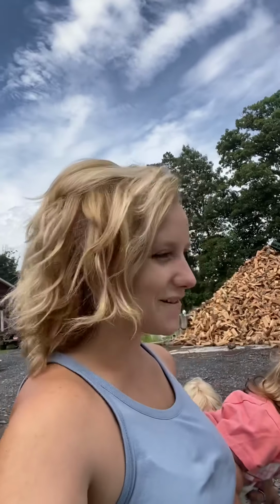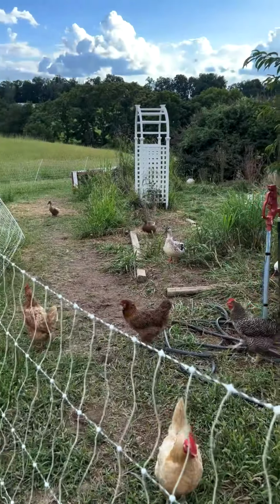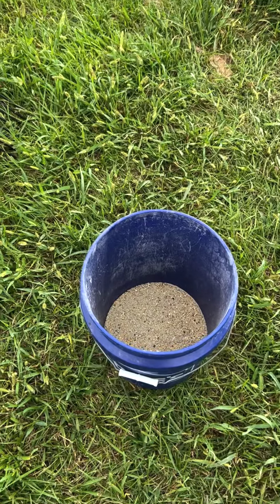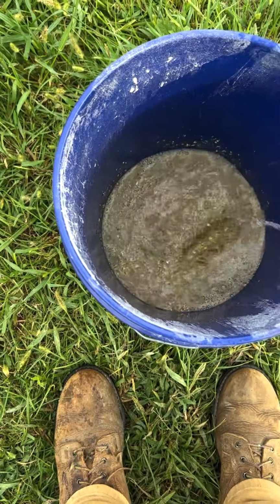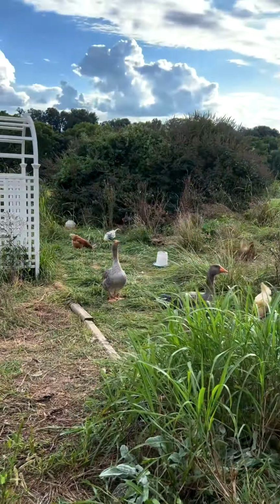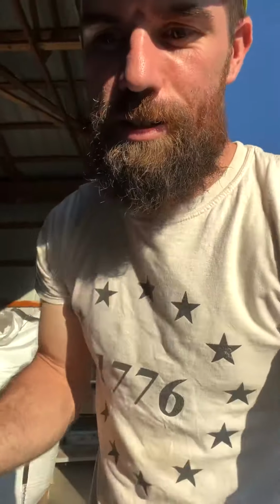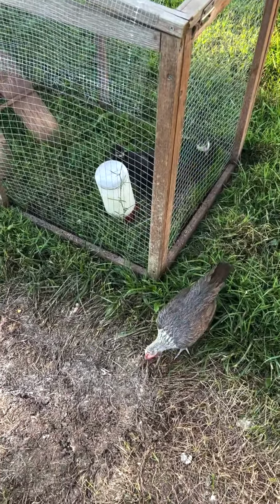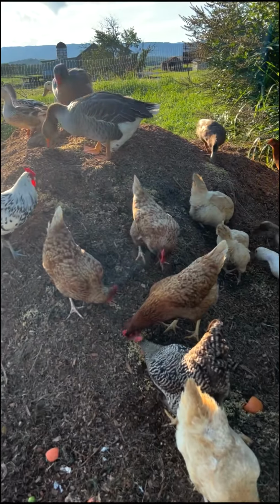Fermenting Feed on the Homestead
Fermenting feed is an easy way to elongate the feed you already have for your flock.